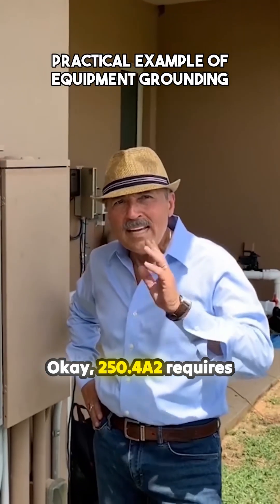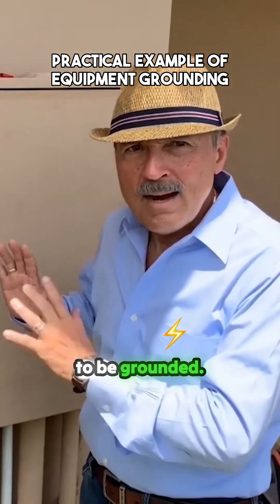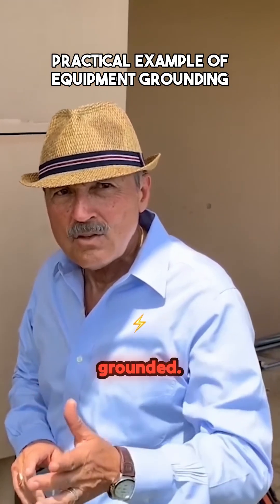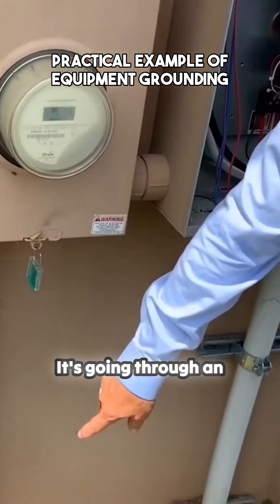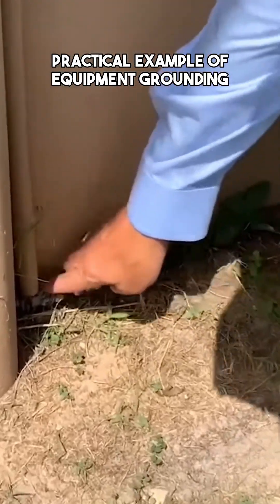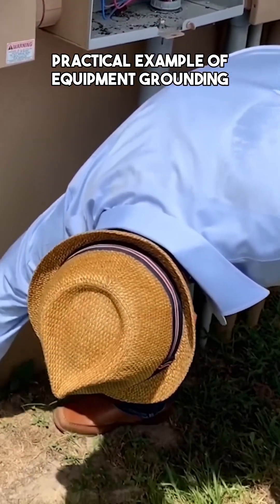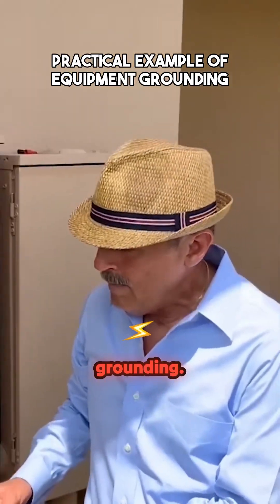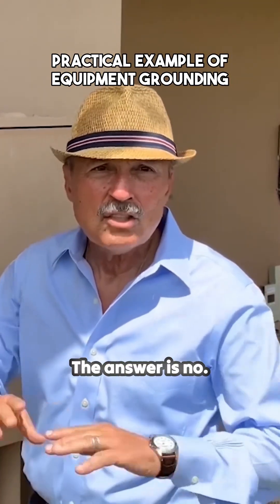Understanding the Importance of Grounding in Electrical Systems | Mike Holt Enterprises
Mike Holt discusses the importance of grounding in electrical systems, specifically focusing on requirement 250.4A2. He explains how a ground rod or electrode connects to the earth to provide grounding. Mike also mentions the use of a grounding electric conductor coming out of the meter can and going through an inter-system bond determination to connect to other systems like telephone cables. The grounding electrode helps clear faults and prevent electric shocks, ensuring safety in the system. Overall, the video emphasizes the significance of proper grounding for electrical safety.